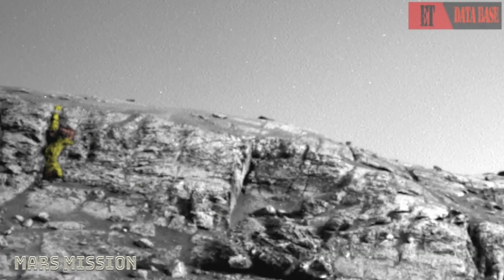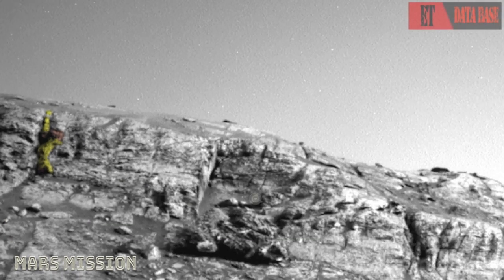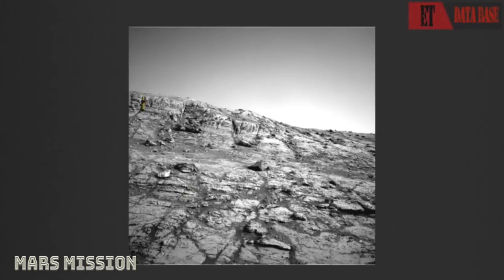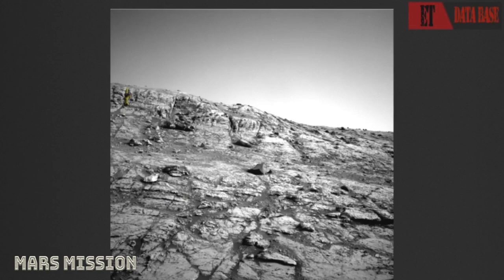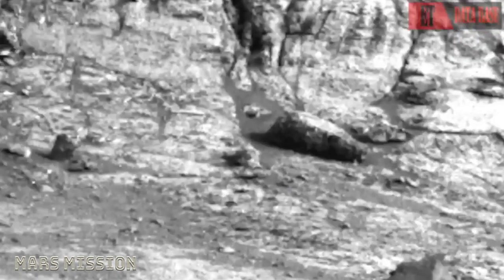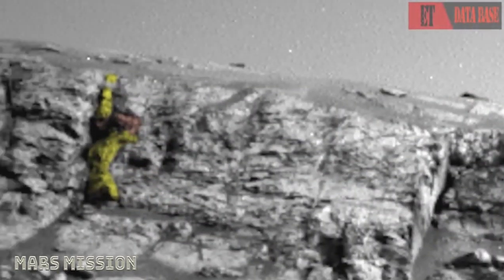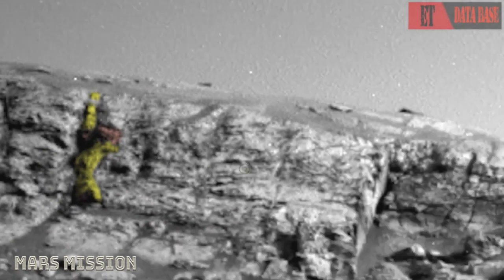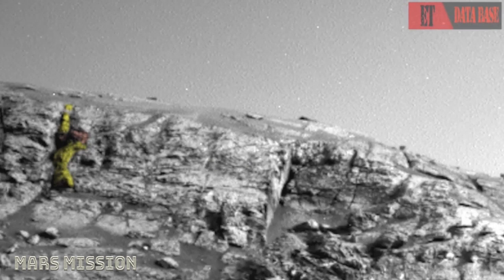Life on Mars? NASA Curiosity Rover spies evidence of (Ancient Alien ruins)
Mars is the fourth planet from the Sun and the second-smallest planet in the Solar System, being larger than only Mercury. In English, Mars carries the name of the Roman god of war and is often referred to as the "Red Planet".[16][17] The latter refers to the effect of the iron oxide prevalent on Mars's surface, which gives it a reddish appearance distinctive among the astronomical bodies visible to the naked eye.[18] Mars is a terrestrial planet with a thin atmosphere, with surface features reminiscent of the impact craters of the Moon and the valleys, deserts and polar ice caps of Earth.

The days and seasons are comparable to those of Earth, because the rotational period as well as the tilt of the rotational axis relative to the ecliptic plane are similar. Mars is the site of Olympus Mons, the largest volcano and highest known mountain on any planet in the Solar System, and of Valles Marineris, one of the largest canyons in the Solar System. The smooth Borealis basin in the Northern Hemisphere covers 40% of the planet and may be a giant impact feature.[19][20] Mars has two moons, Phobos and Deimos, which are small and irregularly shaped. These may be captured asteroids, similar to 5261 Eureka, a Mars trojan.[21][22]

Mars has been explored by several uncrewed spacecraft. Mariner 4 was the first spacecraft to visit Mars; launched by NASA on 28 November 1964, it made its closest approach to the planet on 15 July 1965. Mariner 4 detected the weak Martian radiation belt, measured at about 0.1% that of Earth, and captured the first images of another planet from deep space.[23] The Soviet Mars 3 mission included a lander, which achieved a soft landing in December 1971; however, contact was lost seconds after touchdown.[24] On 20 July 1976, Viking 1 performed the first successful landing on the Martian surface.[25] On 4 July 1997, the Mars Pathfinder spacecraft landed on Mars and on 5 July released its rover, Sojourner, the first robotic rover to operate on Mars.[26] The Mars Express orbiter, the first European Space Agency (ESA) spacecraft to visit Mars, arrived in orbit on 25 December 2003.[27] In January 2004, NASA's Mars Exploration Rovers, named Spirit and Opportunity, both landed on Mars; Spirit operated until 22 March 2010 and Opportunity lasted until 10 June 2018.[28] NASA landed its Curiosity rover on August 6, 2012, as a part of its Mars Science Laboratory (MSL) mission to investigate Martian climate and geology.[29] On 24 September 2014, the Indian Space Research Organisation (ISRO) became the fourth space agency to visit Mars when its maiden interplanetary mission, the Mars Orbiter Mission spacecraft, arrived in orbit.[30] The United Arab Emirates became the fifth to successfully undertake a mission to Mars, having inserted an orbiter in to the Martian atmosphere on 9 February 2021.[31] NASA's Perseverance rover and Ingenuity helicopter successfully landed on Mars on 18 February 2021.[32] Ingenuity successfully completed the first powered controlled flight by an aircraft on any planet besides Earth on 19 April 2021, taking off vertically, hovering and landing on Mars. [33][34]